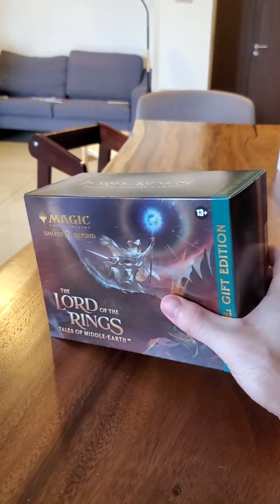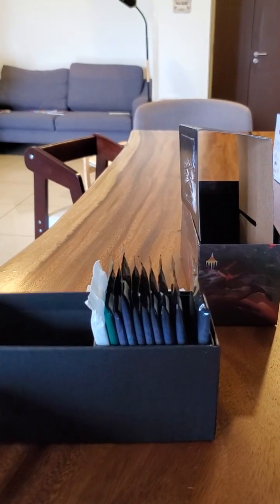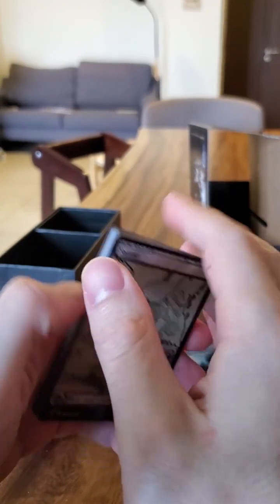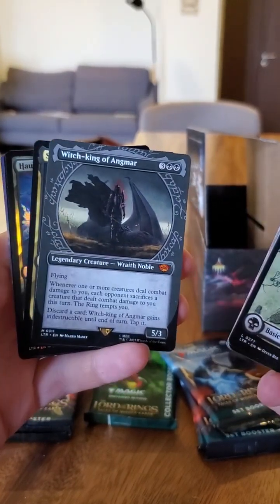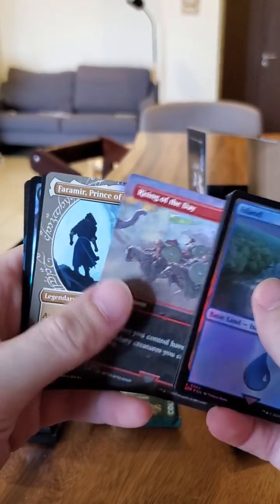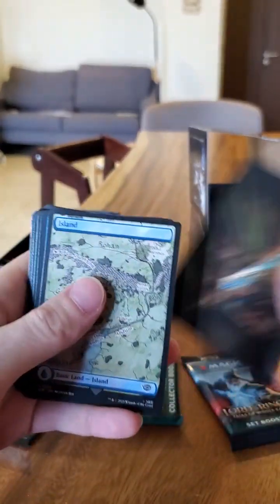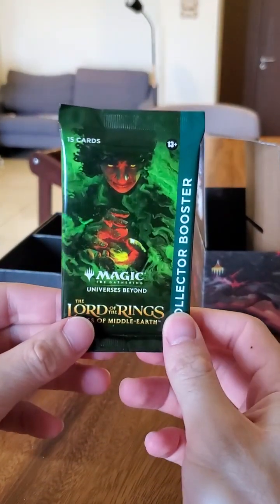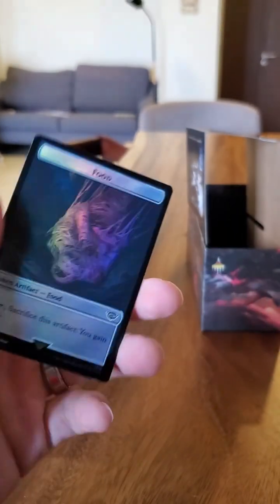2nd Bundle, 2nd Bowmaster | Lord of the Rings Gift Bundle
Slowly opening my car off LoTR Gift Bundles. 2 of 6 down and 2 bowmasters obtained 🤓